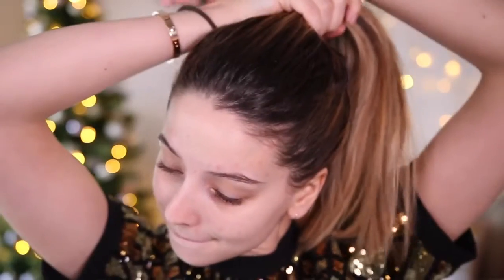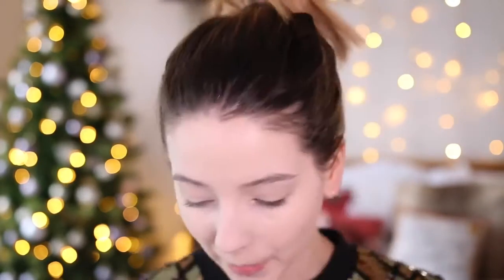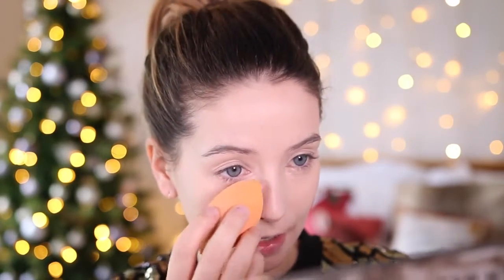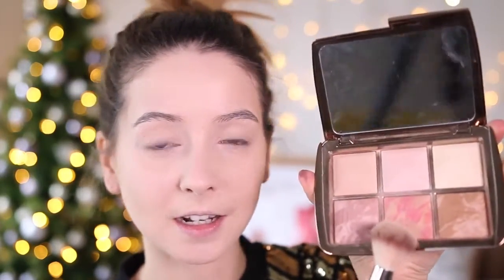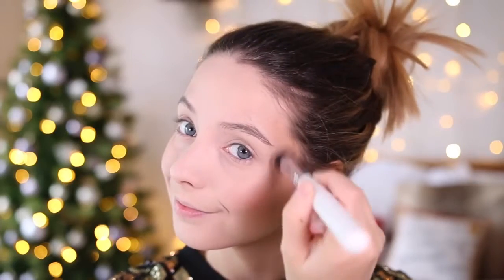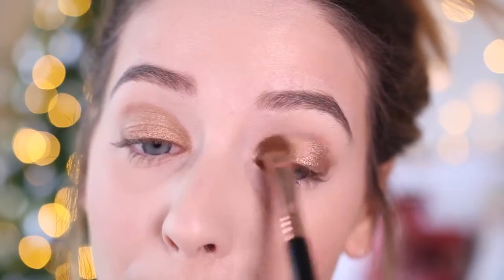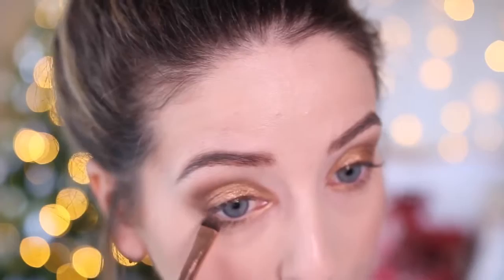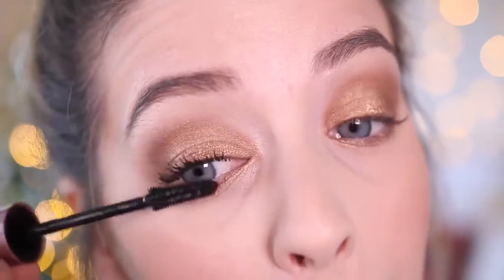Festive Makeup Look Zoella